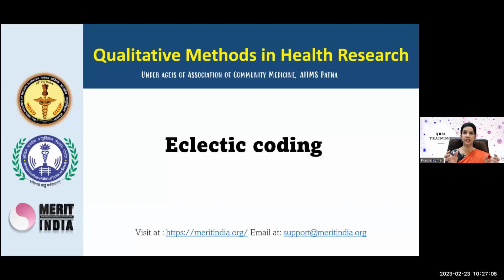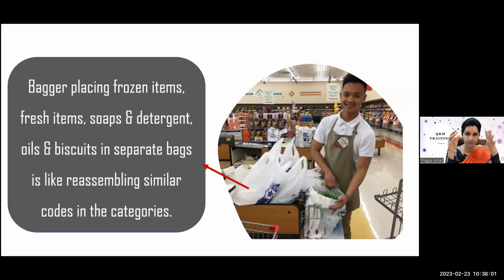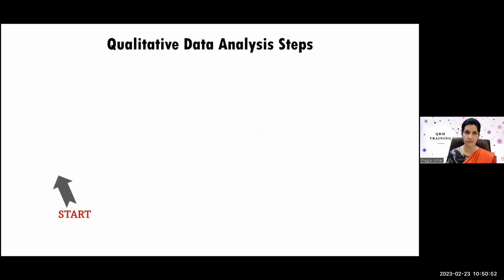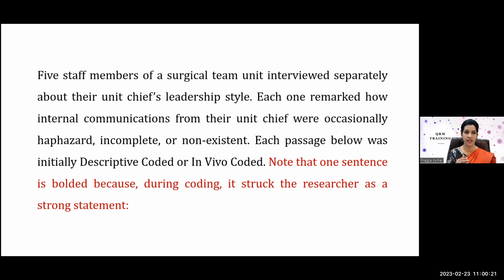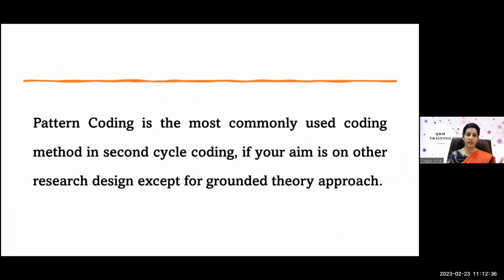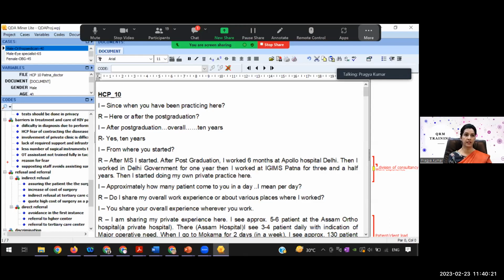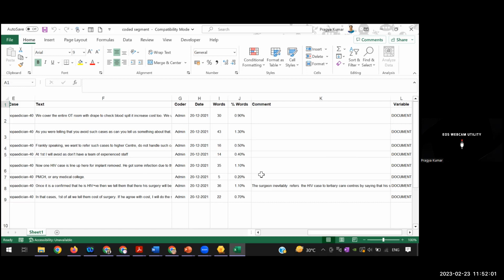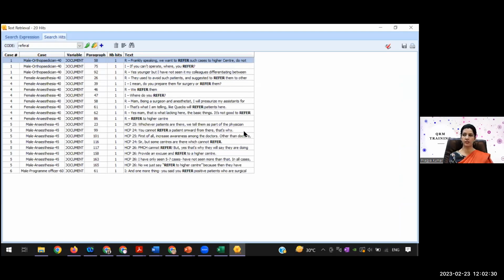Eclectic Coding and Revision of QDA Miner Lite